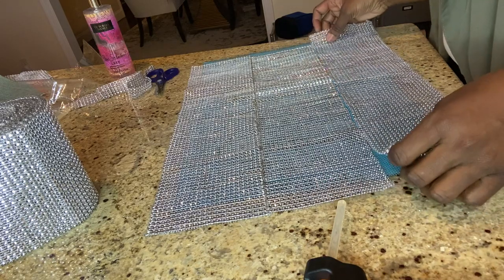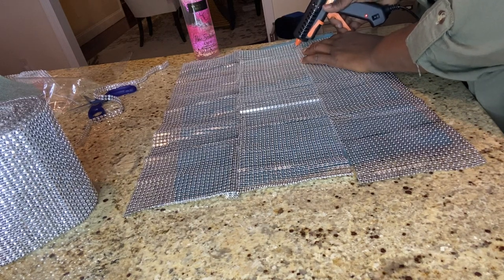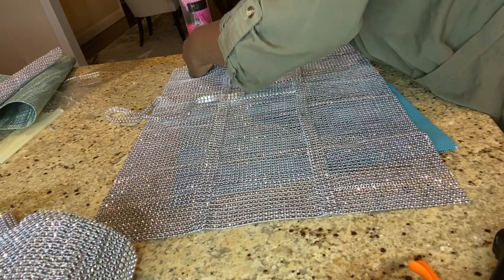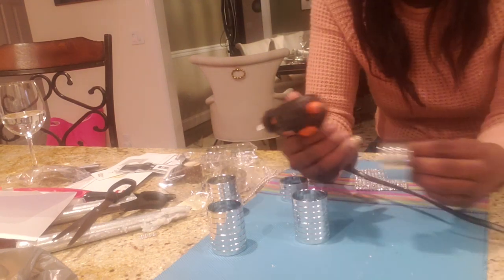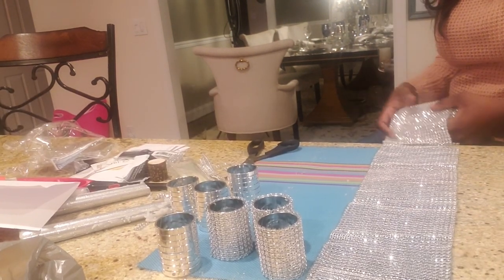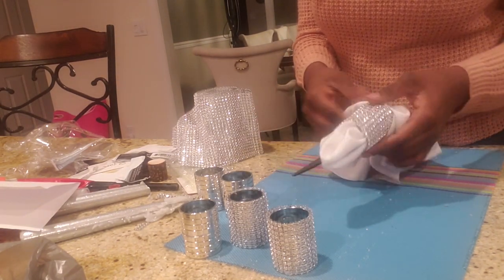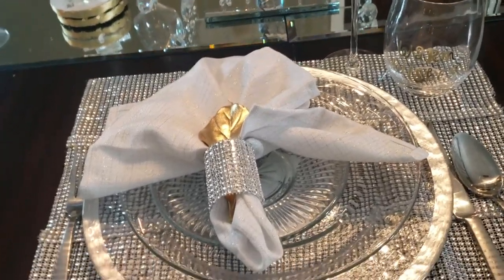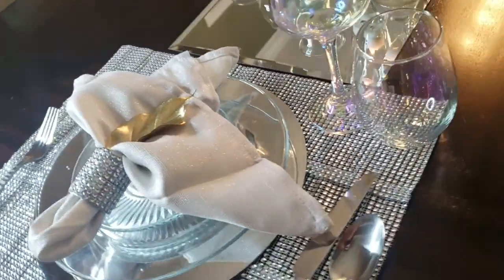New DIY☆| How I Used a Rhinestones Ribbon Wrap to Create a Zgallerie Inspired placemats and Rings!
This video is about how to make a DIY zgallerie inspired placemat and napkin ring.   these diy placemats and  napkin rings are perfect for New year's eve and valentine's day. I show you how to set up glam New Year's eve  tablescape.This glam and elegant tablescape is perfect for any occasion, and any  holiday. The DIY placemats, napkin rings and the table decor idea are perfect for wedding, engagement party, anniversary, birthday dinner, Christmas and New Year's eve.  great winter wonderland table decor idea.

Rhinestones Ribbon
mirror centerpiece
Hot glue gun

About Dalou;
I am not a professional home designer. I am a mom of two boys who enjoys home decor and fashion.  I am trying to decorate my home in budget while creating a beautiful, glam and happy home.  I thought I would  take you guys along on that Journey.  Also, I love giving advise and help others whether through fashion, business or home decor.  Let's take on that journey and grow together.